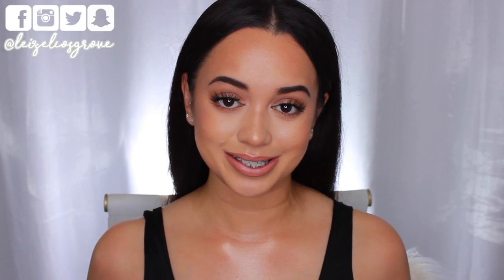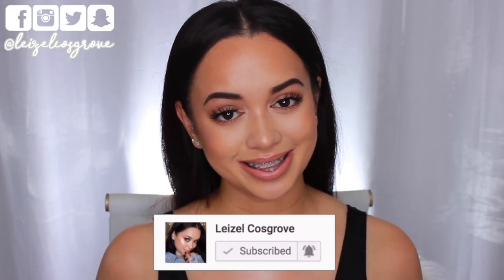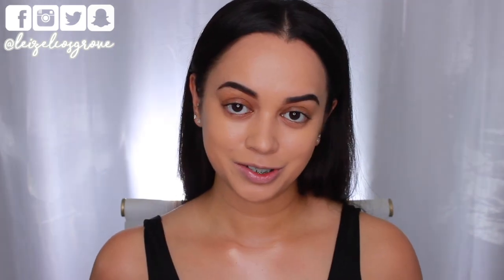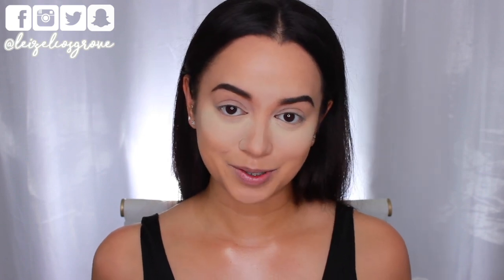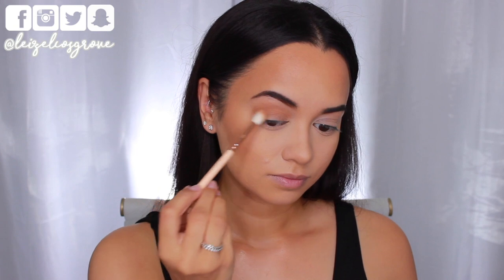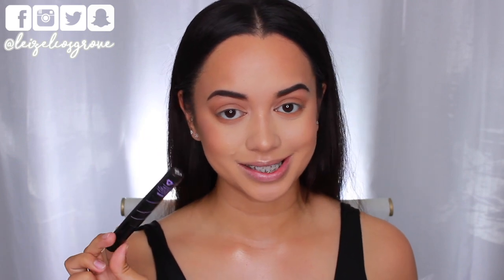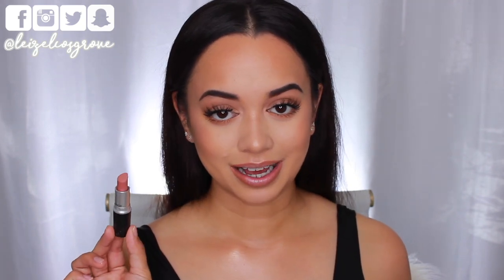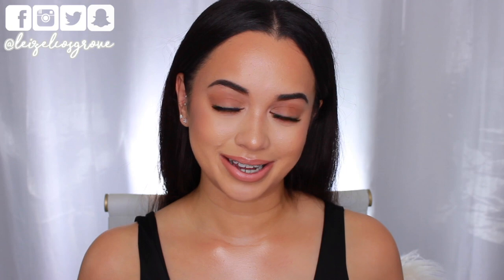KIM KARDASHIAN INSPIRED MAKEUP TUTORIAL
Welcome back to another makeup tutorial. This time it's something I thought I'd already done, but apparently I missed the band wagon when it came to re-creating a Kim Kardashian makeup look. Now I'm sure you guys know, Kim has endless amounts of iconic makeup looks she's rocked over the years, but for this tutorial I decided to take it back to basics and do her natural glam kinda look. This is actually super similar to my own 'everyday' makeup look, but with a whole lot of extra steps coz I mean... we're talking Kim K over here 😅 Anyway, I hope you guys enjoy! x

• Face of Australia Face Base Primer
• Innoxa Pure Silk Skin Primer
• NARS Natural Radiant Longer Foundation 'Punjab'
• Maybelline Fit Me Foundation Stick '#330 Toffee Caramel'
• Laura Mercier Highlighter 'Indiscretion'
• Jordana Best Lash Extreme Volumizing Mascara
• House of Lashes False Lashes 'Siren'

🎬 C R E D I T S :
⇢ Camera Used : Canon 600d/Rebel T3i
⇢ Editing Program : iMovie